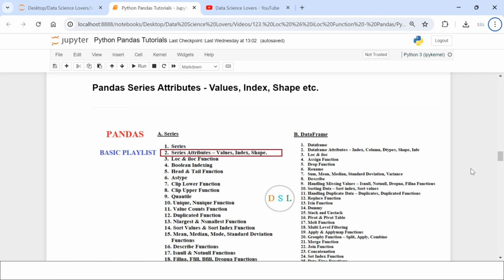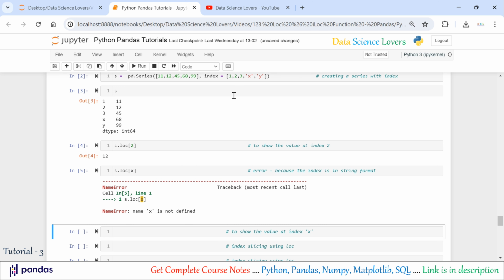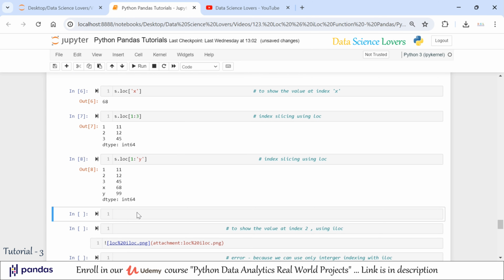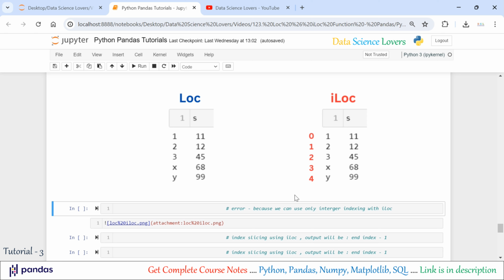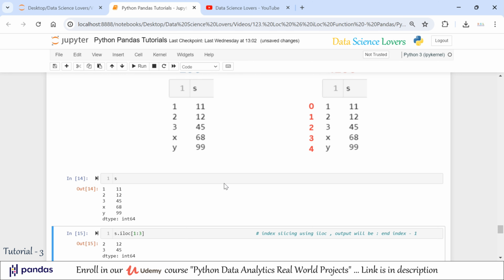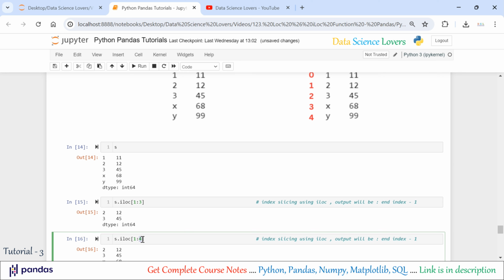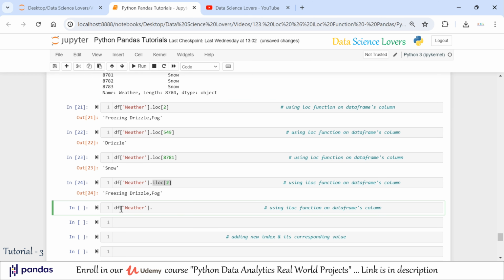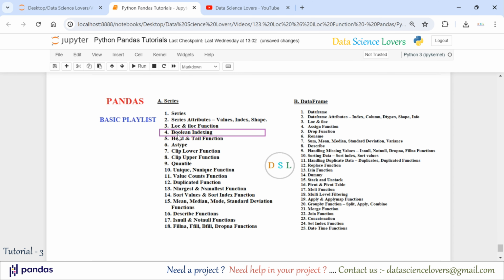Loc and iLoc Functions || Python Pandas Tutorial - 3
Enroll in our Udemy courses :
1. Python Data Analytics Projects
2. Python For Data Science
3. Numpy For Data Science